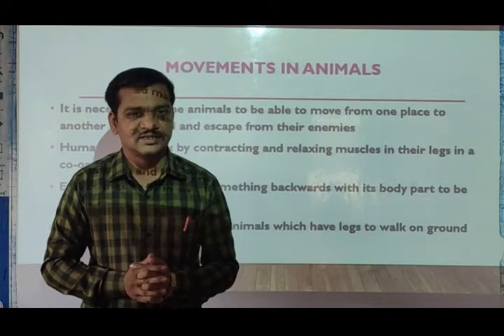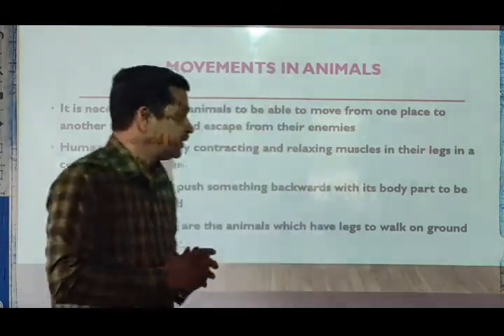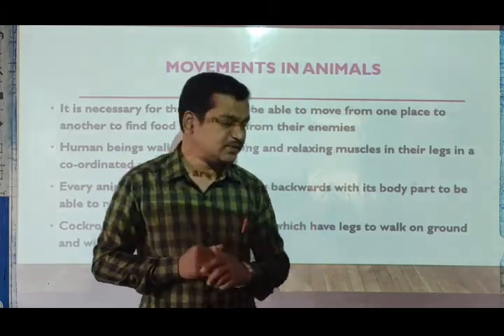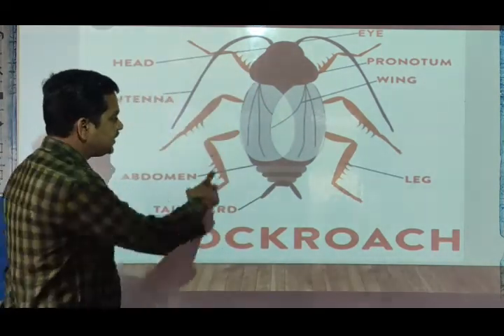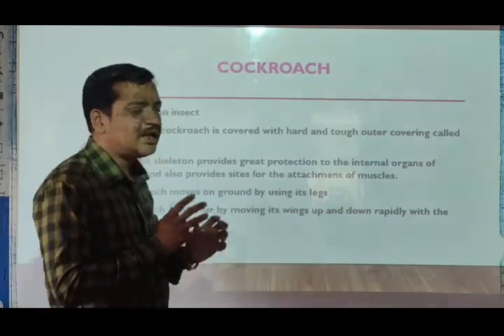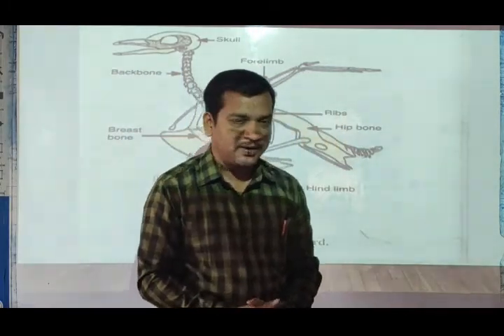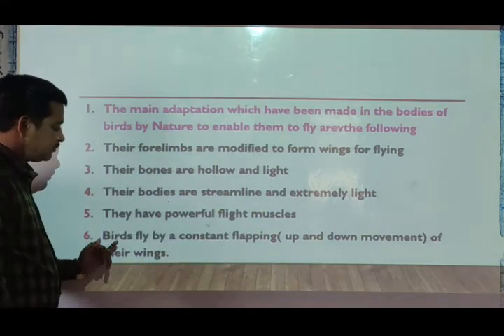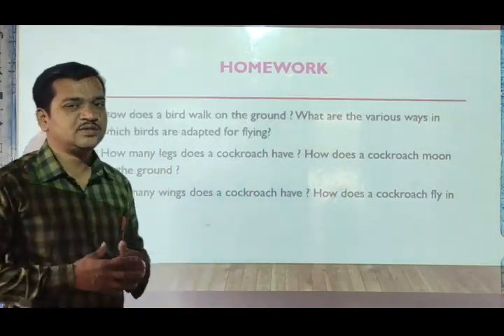10 December 2020